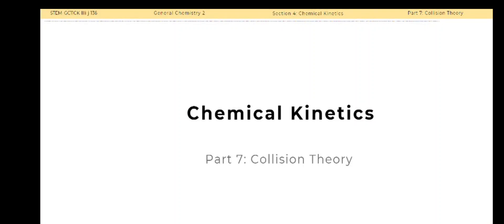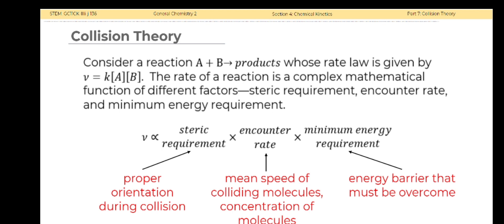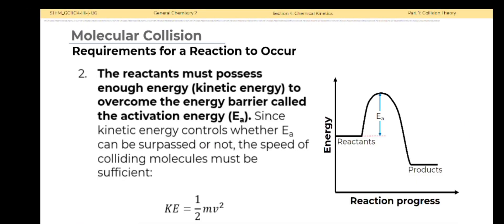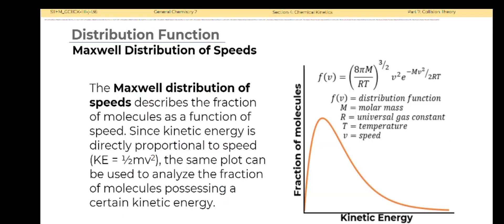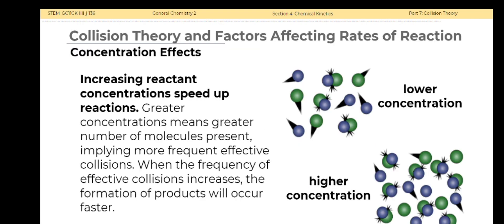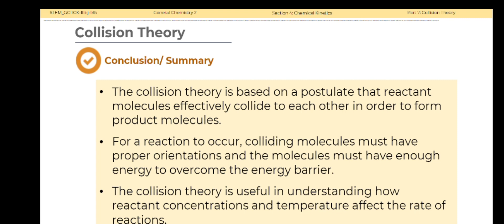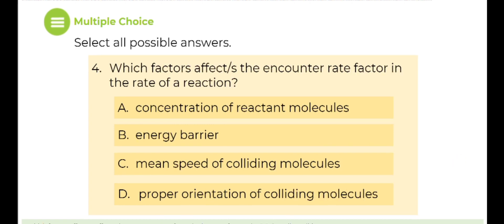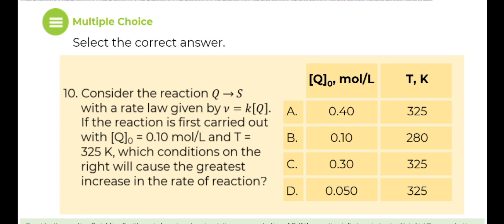D07 Collision Theory (MELC)